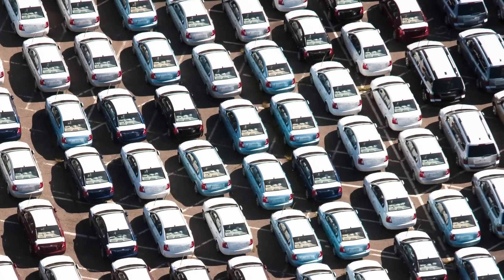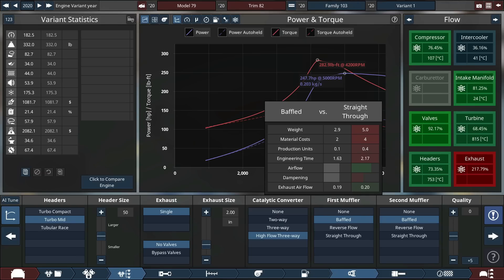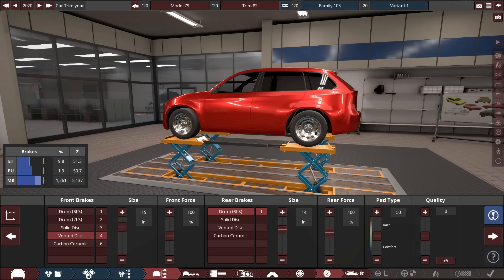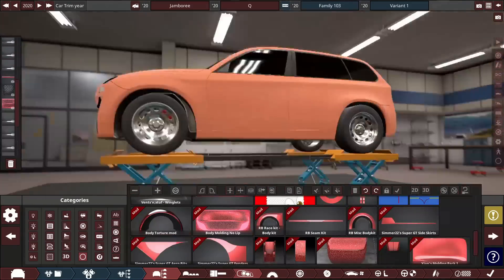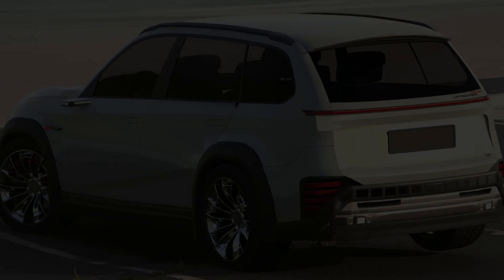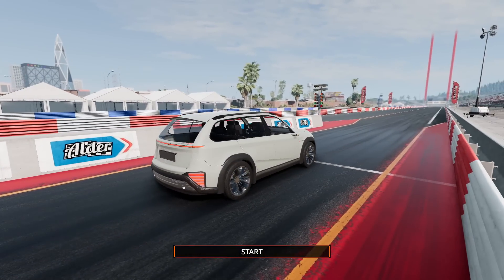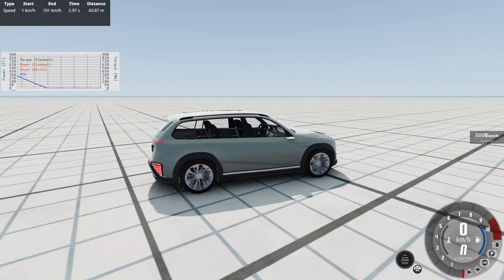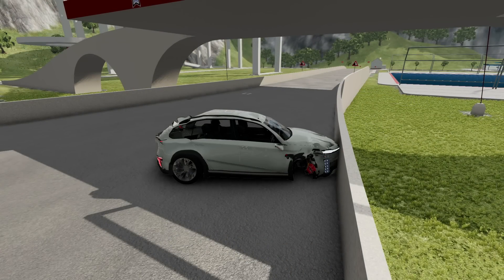I Built An Electric Super SUV?! Automation - BeamNG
Check out Buildbox, sign up for free and start making money through your own games

Electric cars are being more mainstream then ever before. With insane horsepower numbers, growing electric range and futuristic looks, EVs will only continue to grow more popular by the day.

Automations recent update added the ability to convert our automation cars to real electric cars in BeamNG.drive. So I chose to build 3 versions. One depressing FWD version. One mid spec AWD soccer mom version. Lastly and coolestly I build a 700HP AWD Super Crossover.

Turns Out 4500lb EVs handle better then I thought.

VVVVVVVVVVVVVVVVVVVVVVVVVVV

0:00 - Intro
0:52 - Engine Designing
3:10 - BuildBox Sponsor
4:44 - More Engineering
7:50 - Design Timelapse
10:40 - BeamNG Testing

Title: I Built An Electric Super SUV?! Automation - BeamNG